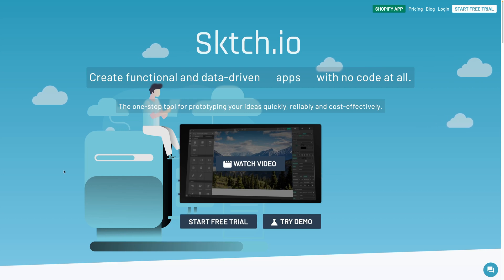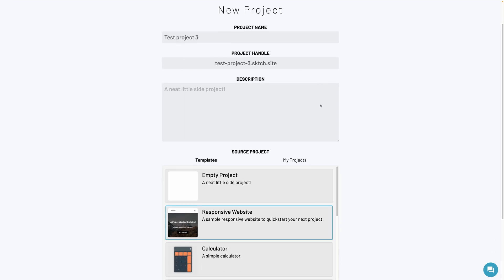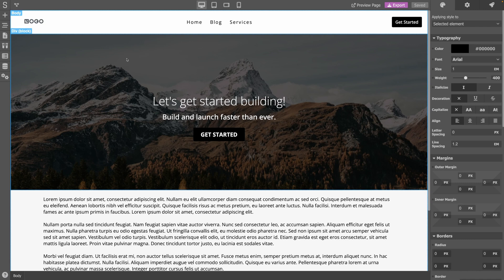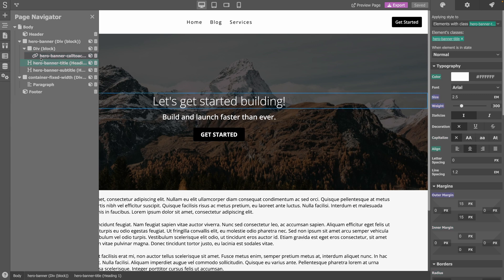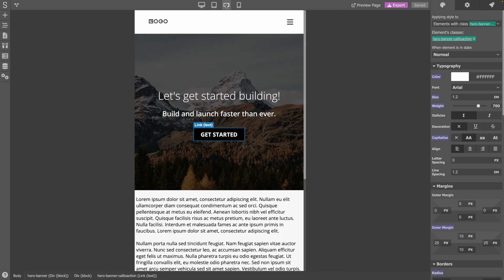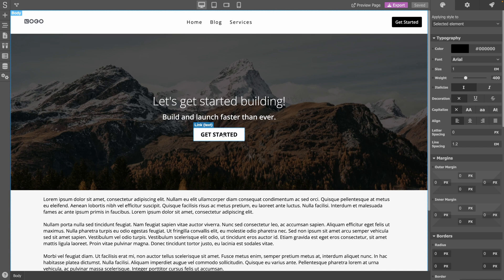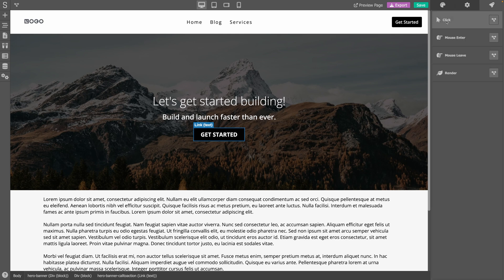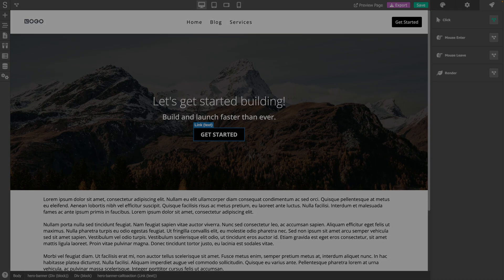Getting Started with Sktch.io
In this video, we explore the different panels of the Sktch.io interface.

Sktch.io is an innovative platform that allows you to build all kinds of websites or web-apps without writing a single line of code.